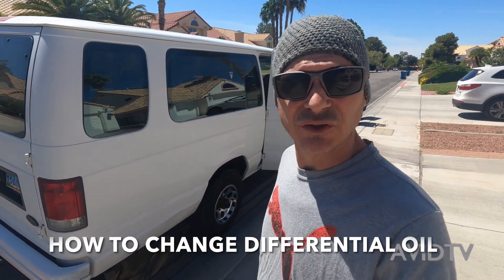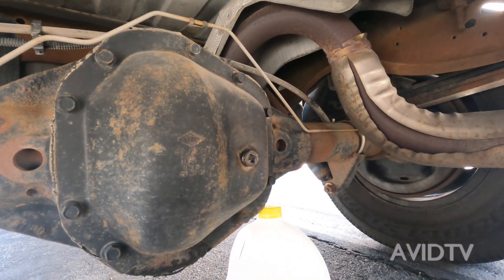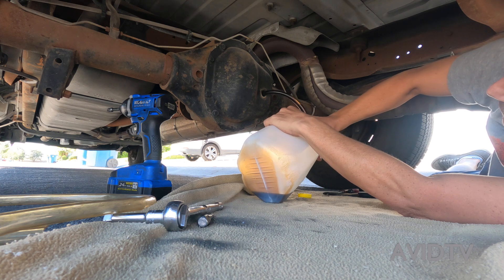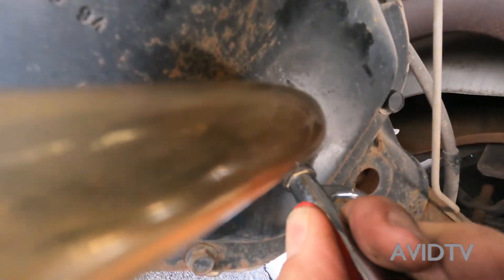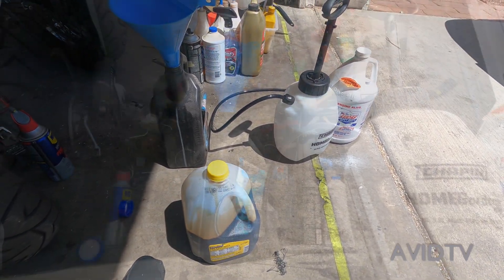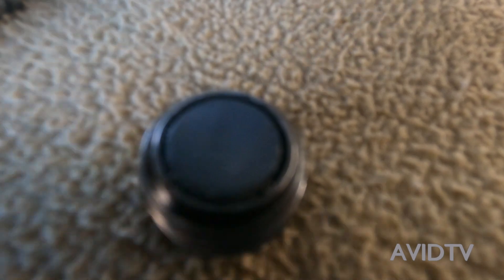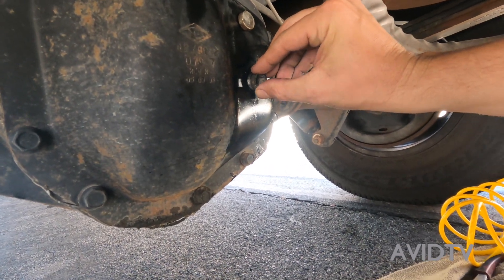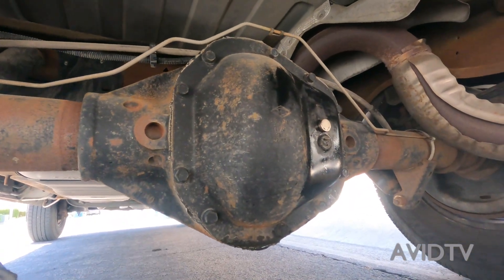HOW TO CHANGE DIFFERENTIAL GEAR OIL IN A E350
HOW TO CHANGE THE GEAR OIL IN THE DIFFERENTIAL OF THE FORD E350 OR F350 AVIDTV @AVIDTV123